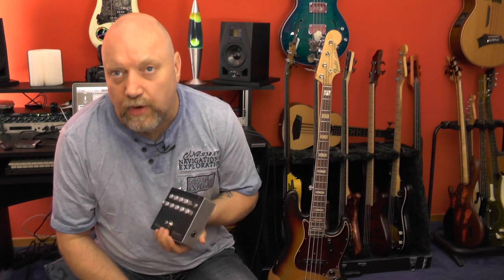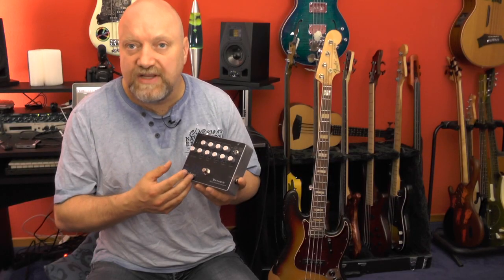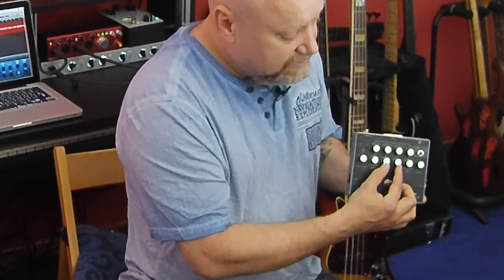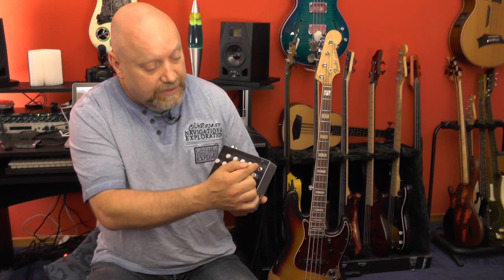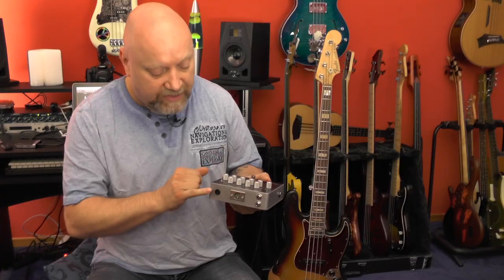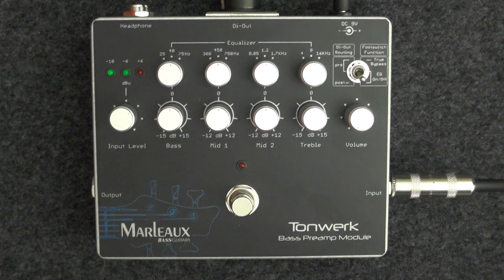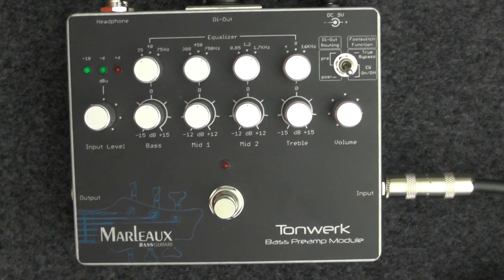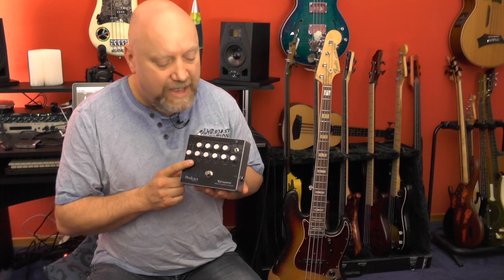Ove‘s GearCheck | Marleaux Tonwerk Preamp Pedal